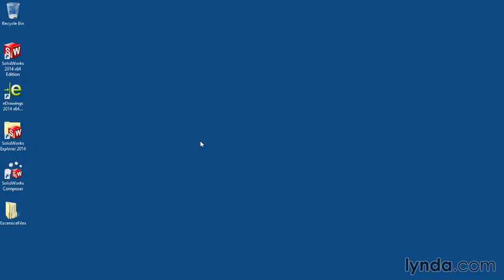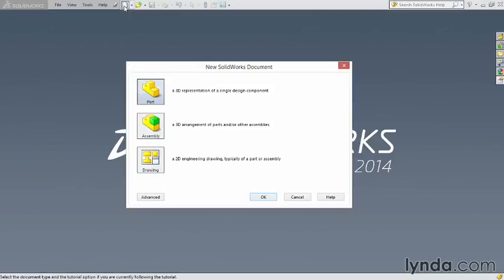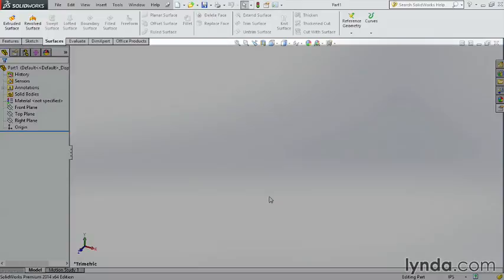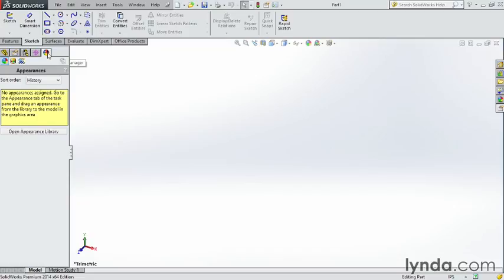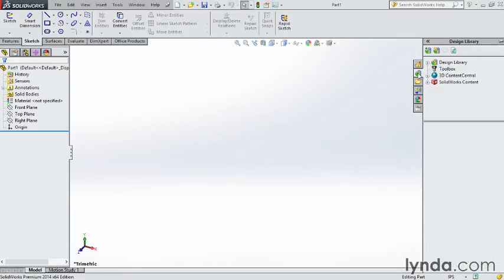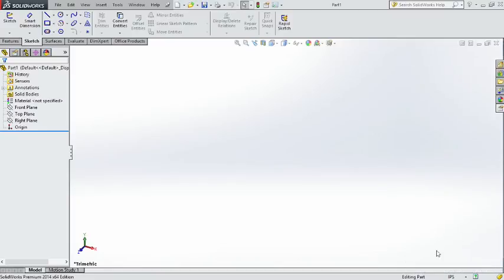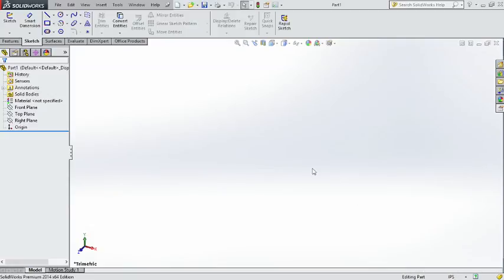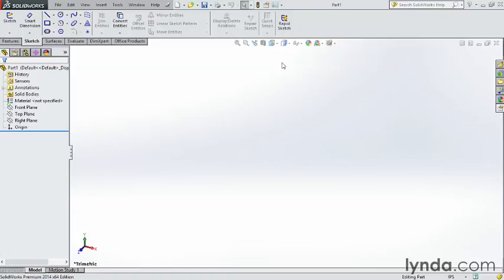1 1 Launcha the solidworks for the first time